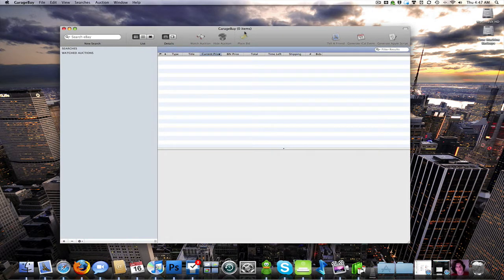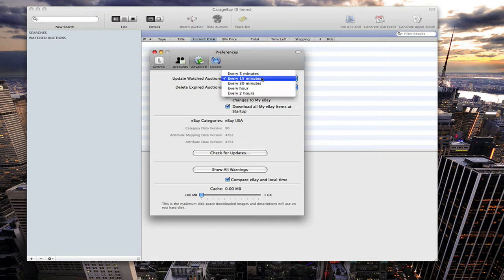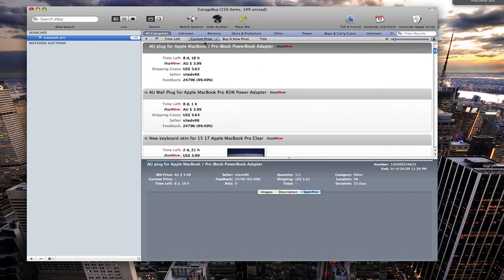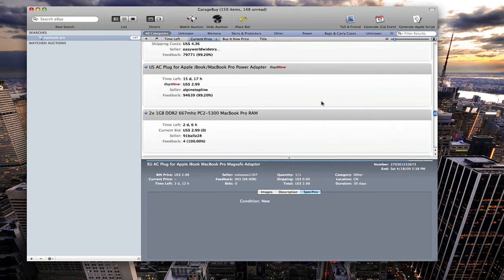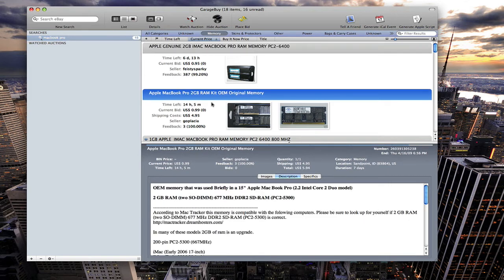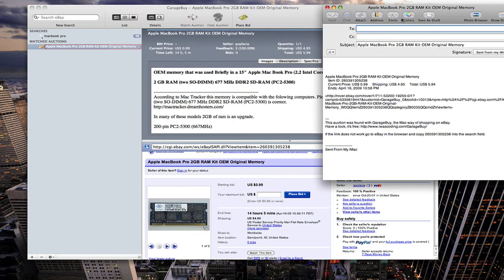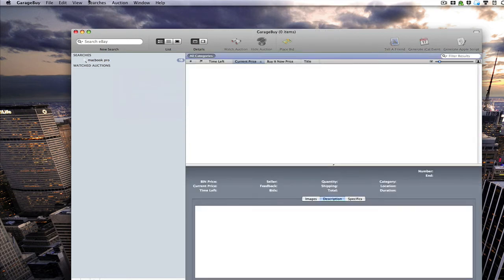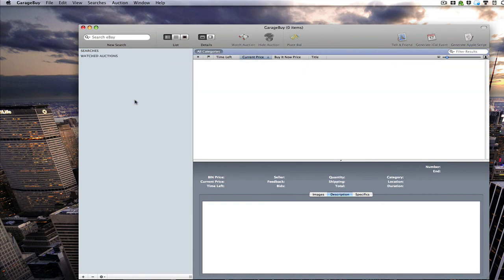GarageBuy - Mac application for Ebay!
If you're like me, you think Ebay can be a bit of a pain to use. Your watched auctions are in one spot, you can only have one search a time and it's just a pain to organize in general. If you own a Mac, you need this application if you use Ebay much at all.